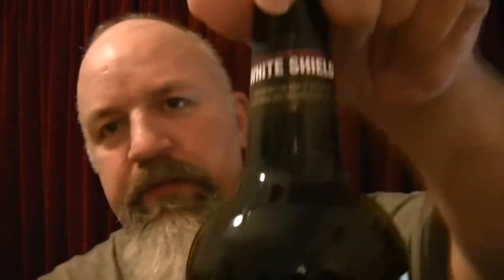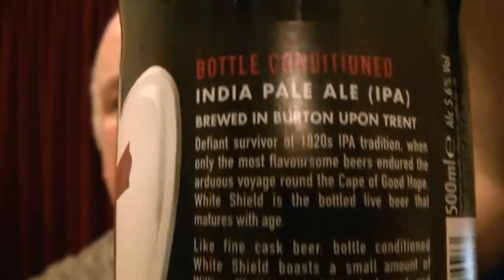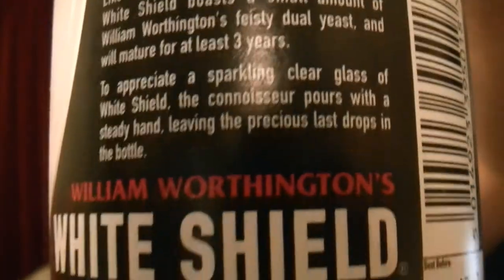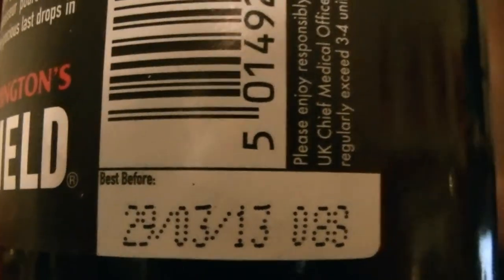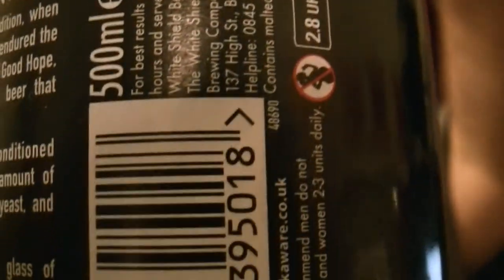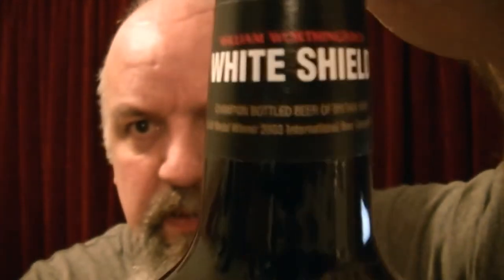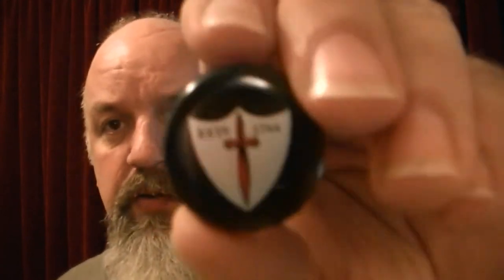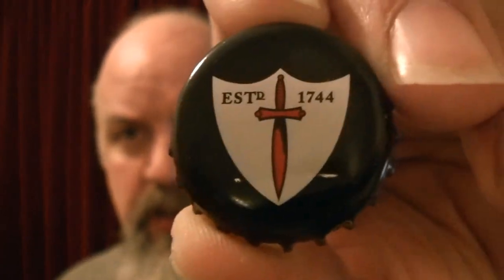Worthington's - White Shield 5.6%